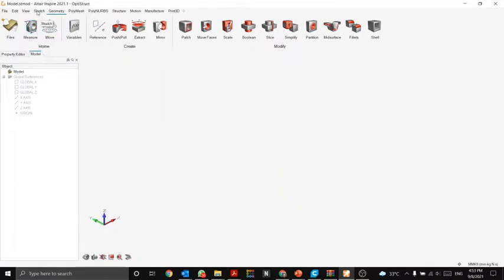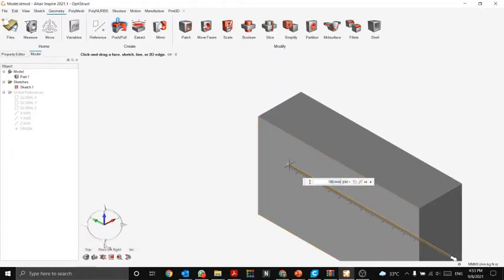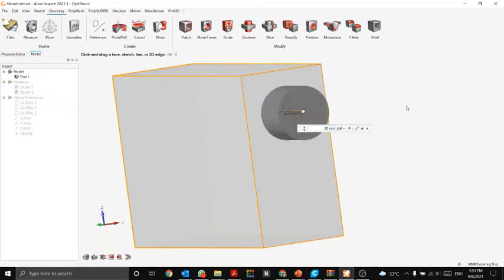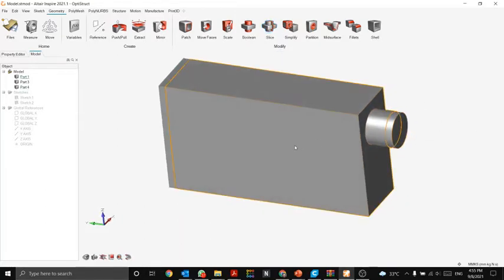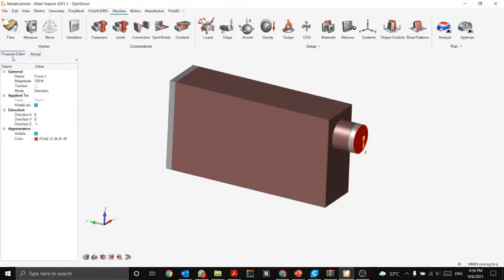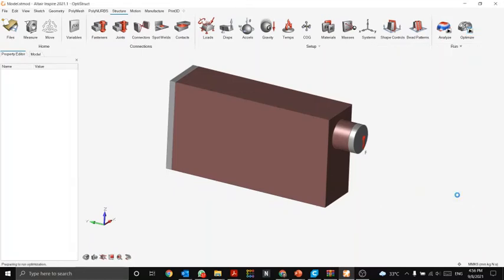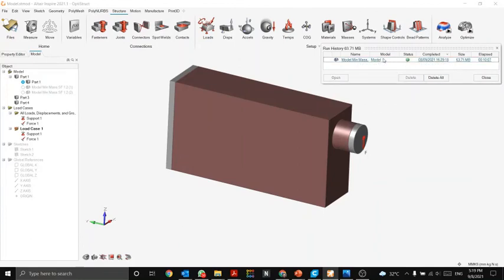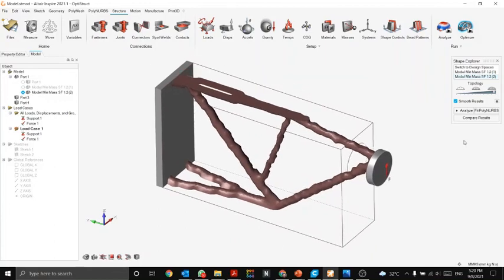Topology Optimization Using Altair Inspire 3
A short video on Altair Inspire - Topology Optimization